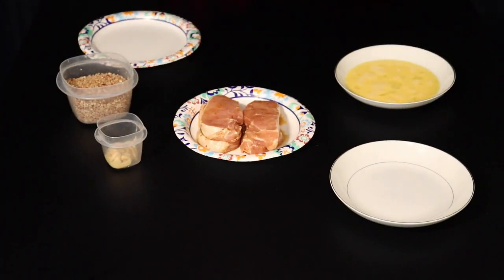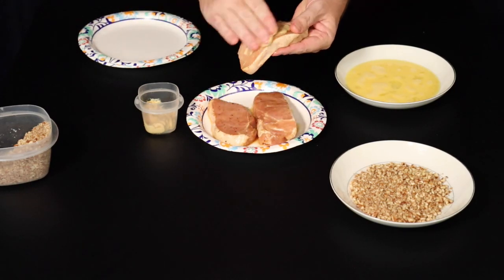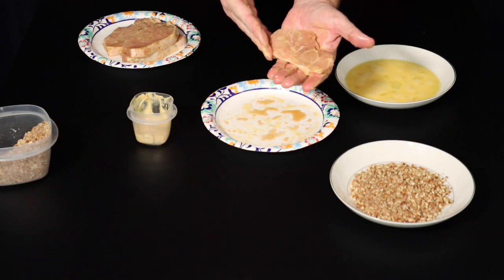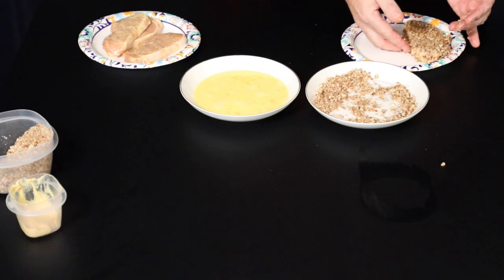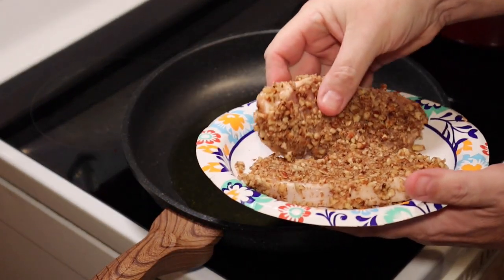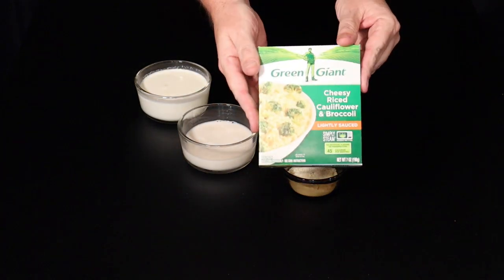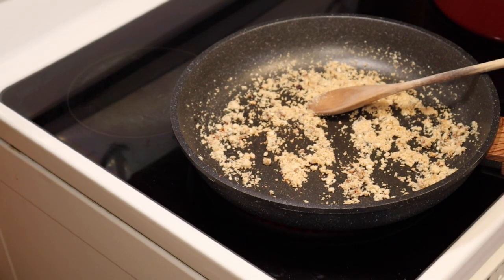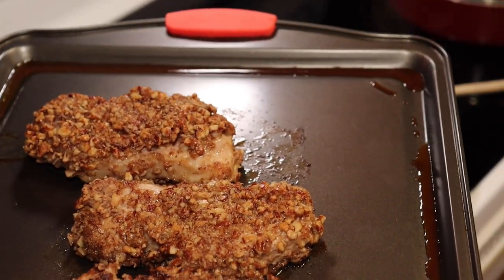How to Make Pecan Crusted Pork Chops With Gravy!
Craving a delicious keto dinner? Learn how to make keto pecan-crusted pork chops with creamy low-carb gravy in this step-by-step recipe video! Joined by Denise from VirtaWorks.com, we share expert tips for crafting this flavorful, keto-friendly main dish that's perfect for beginners and seasoned keto pros alike. This video was shot after I had a head injury, and I could not taste or smell.

🍽️ What’s on the Menu:
Pecan-Crusted Pork Chops 🥩
Creamy Keto Gravy 🍲
Cauliflower Rice Sides 🥦

🛒 Ingredients:
Boneless or bone-in pork chops
Dijon mustard
Ground pecans
Eggs
Almond flour
Almond milk
Heavy cream
Cauliflower rice

🔥 Cooking Tips:
Preheat your skillet and finish pork chops in the oven to 165°F for juicy results.
Simmer the keto gravy for ~20 minutes for perfect consistency.
Pair with low-carb sides like cauliflower rice or mashed cauliflower.
Whether you're on a keto diet or exploring low-carb recipes, this easy dinner idea will elevate your meal prep! 🙌

⏰ Timecodes:
00:00 Intro & Denise’s Expert Tips
03:13 Prep Pork Chops
07:37 Make Creamy Keto Gravy
09:43 Final Dish & Closing Thoughts

About Blue Collar Keto Cook: Helping you thrive on a low-carb/keto lifestyle with easy recipes, practical tips, and honest reviews.